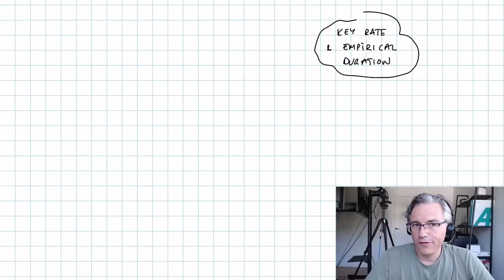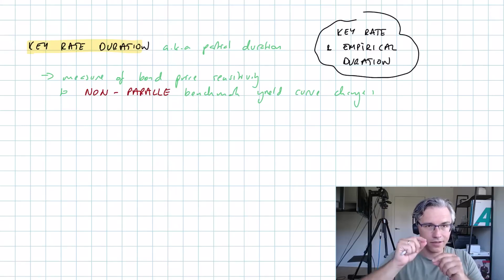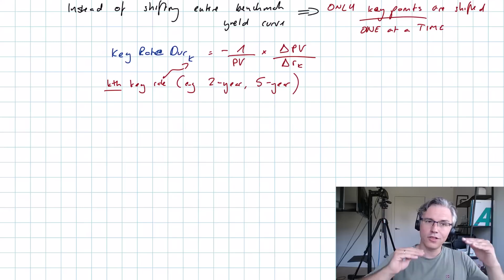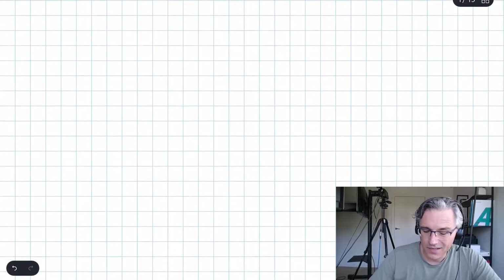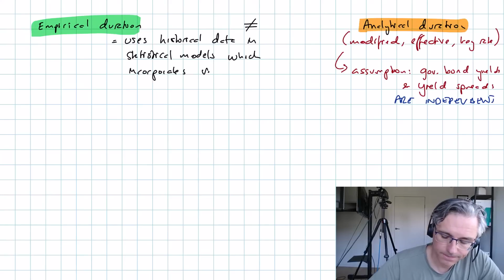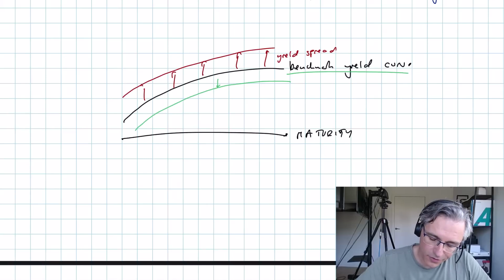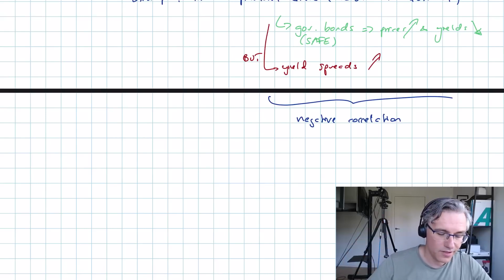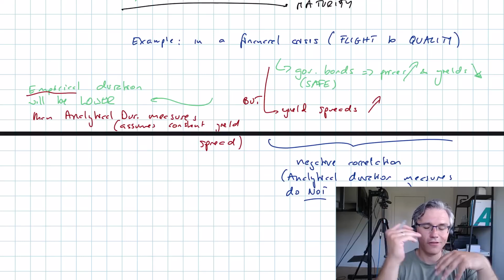Key rate and empirical duration for the CFA Level 1 exam